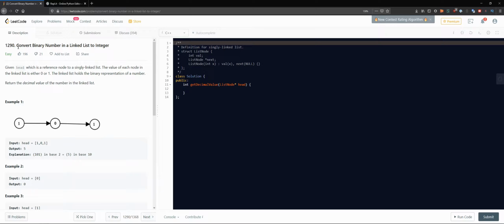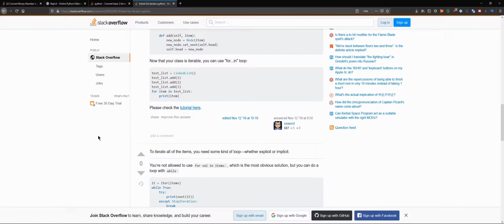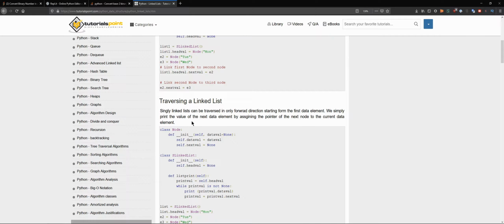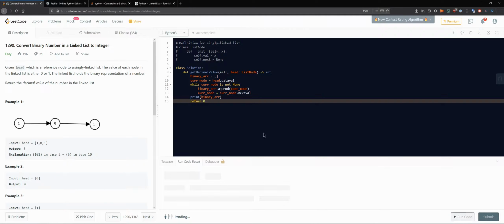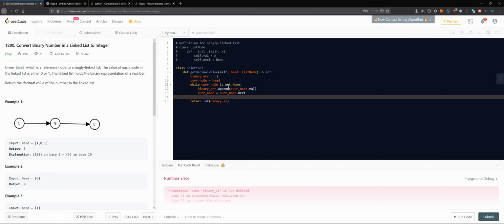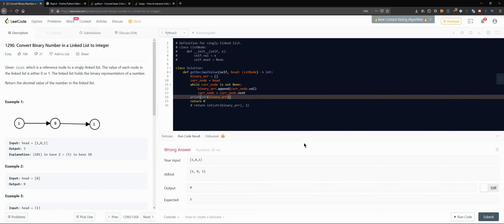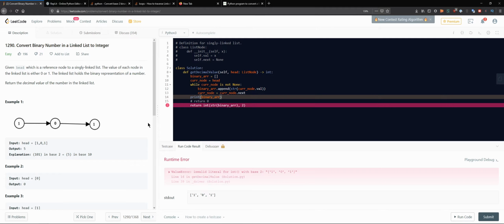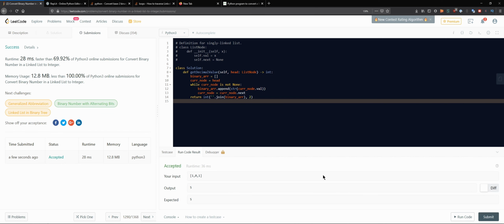1290. Convert Binary Number in a Linked List to Int | Python + Leetcode Technical Interview Practice